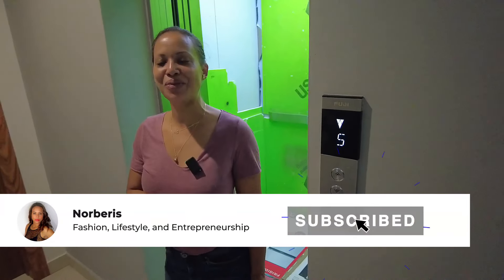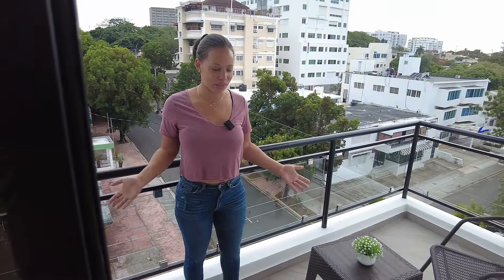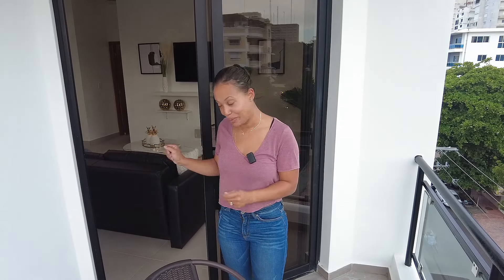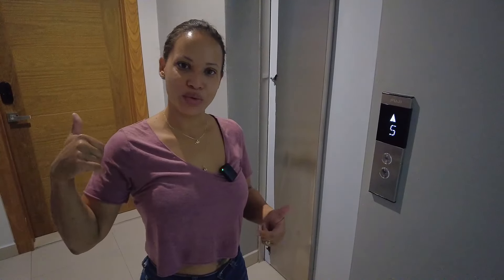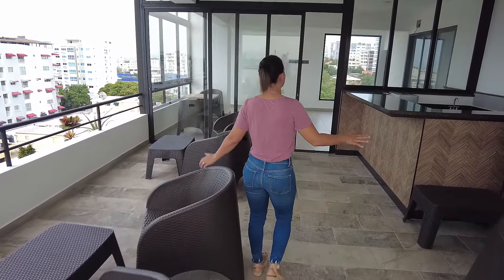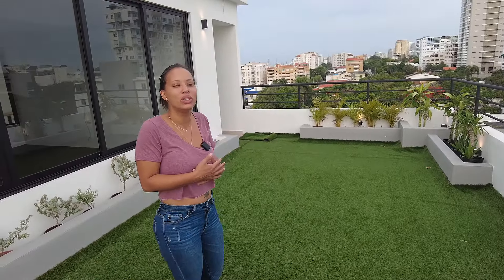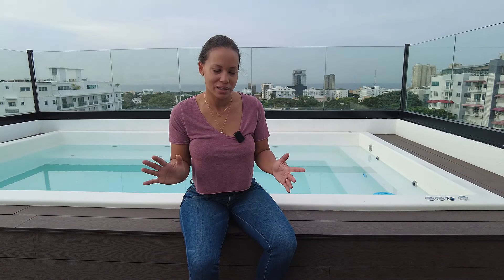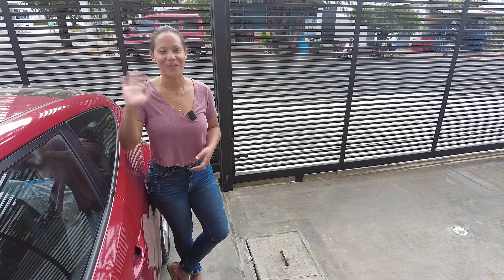Where To Stay In Santo Domingo | Best AirBnB In Dominican Republic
This one is also located in Santo Domingo near the Malecon and Zona Colonial.  It's a one-bedroom with 1.5 bathrooms.  It has a pull-out sofa for extra guests. It's big enough to accommodate 4 people.  It is minutes from many restaurants and bars.  This is is a very stylish sleek modern apartment. Let me know what you think about this property.

NOX RELAX

Canon E50

Canon GX7

Camera Lighting